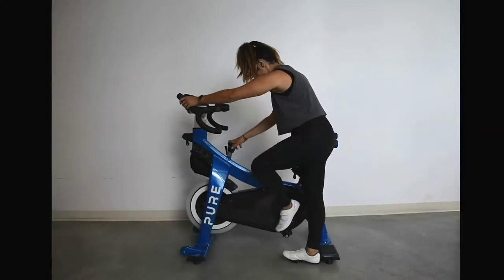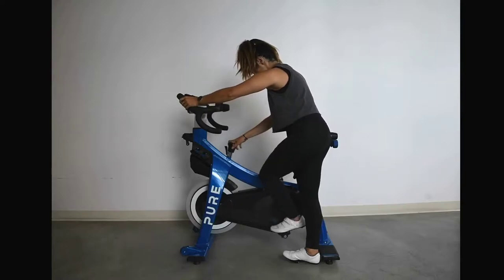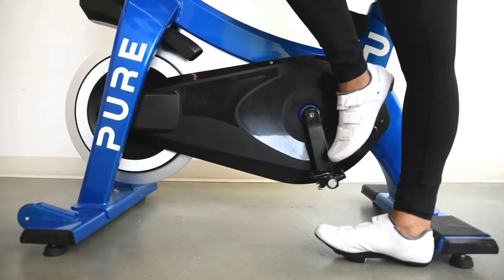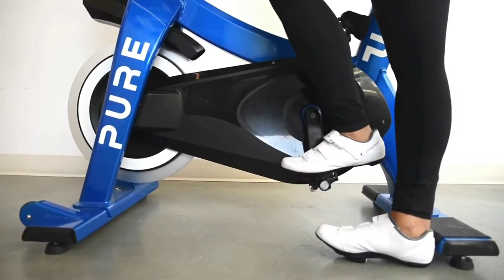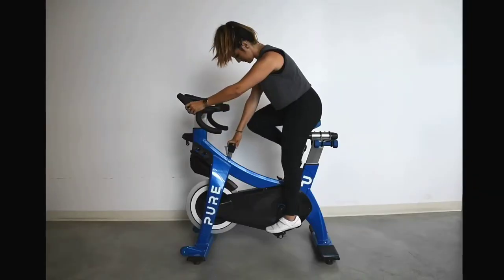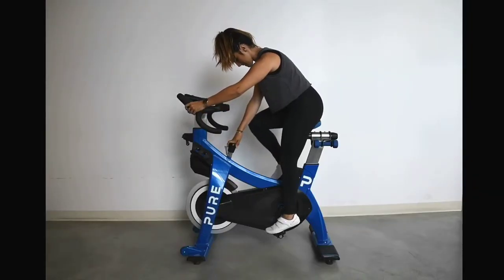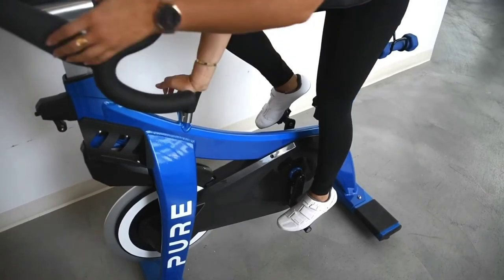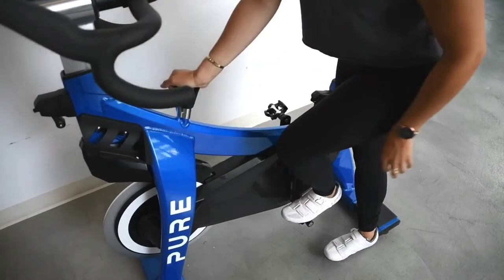How to clip in and out of your Pure bike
Clipping in and out of your bike doesn't have to be stressful! Follow these helpful steps and learn how to easily clip in and out of your Pure bike and go on to enjoy the ride!